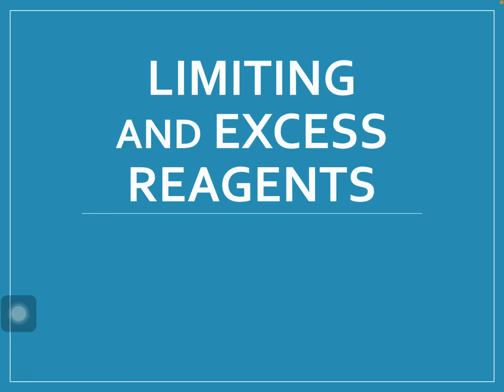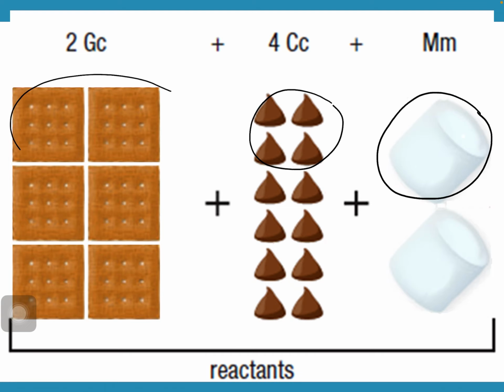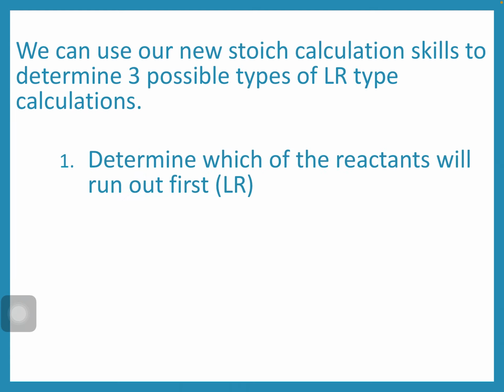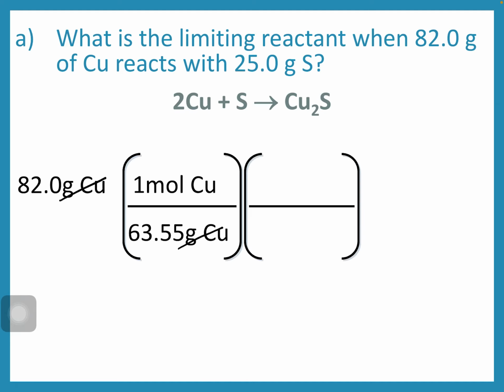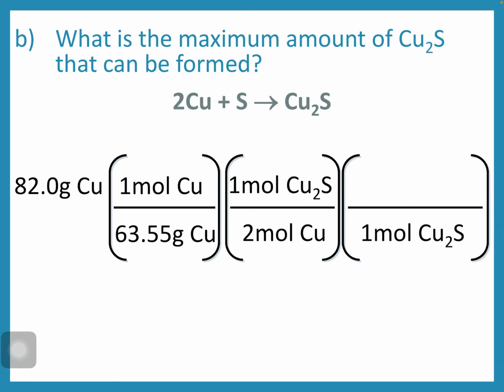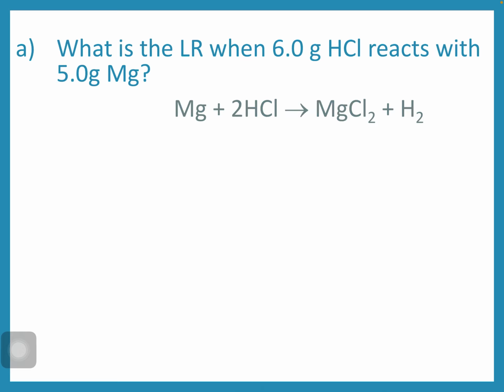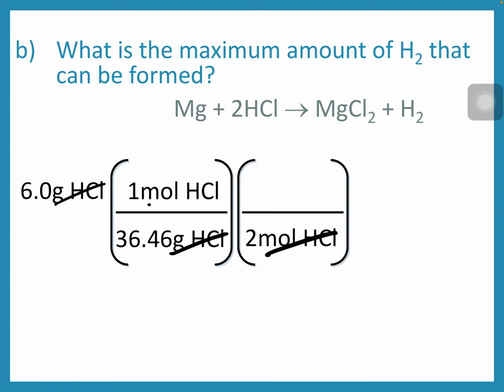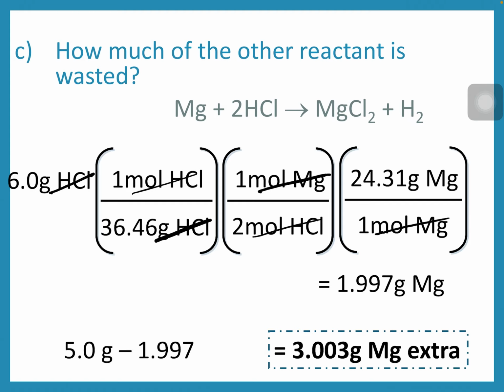Limiting and Excess Reagents